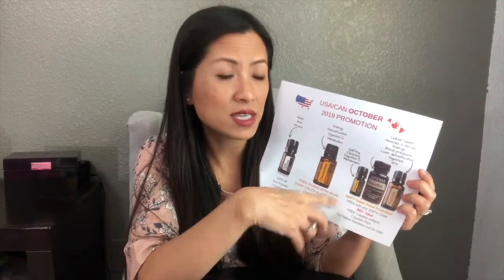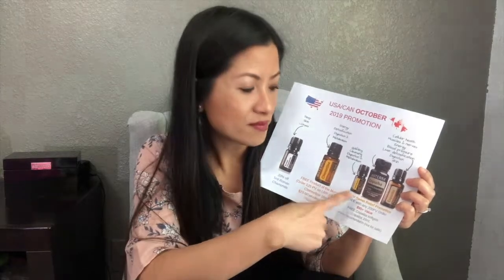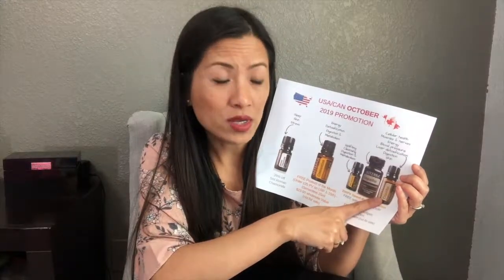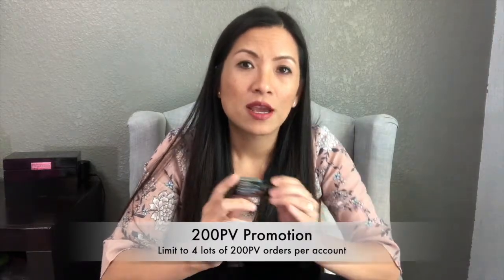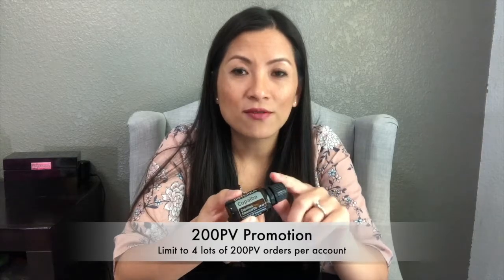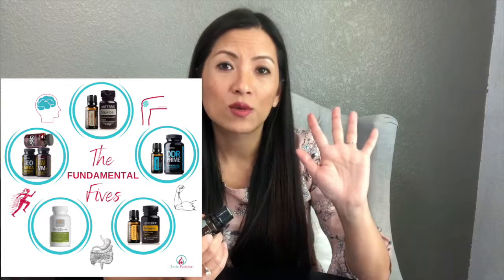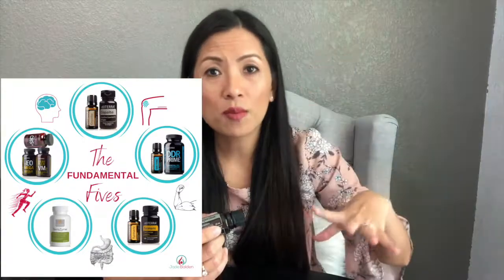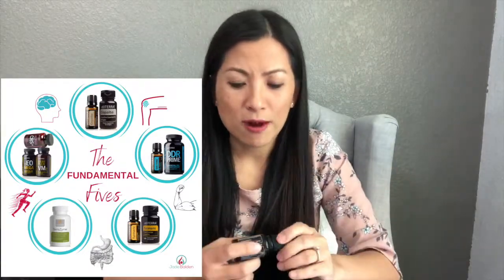doTERRA USA Oct Promotion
Product of the Month - 15mL Clementine

200 PV Promo - Copaiba 15mL, Copaiba Softgels, and Yellow Mandarin FREEConvention Kit Offer (includes all new products)- $255